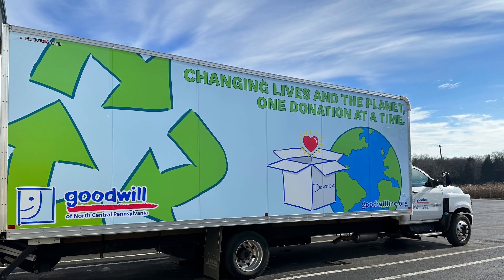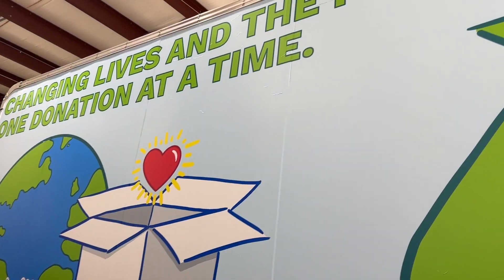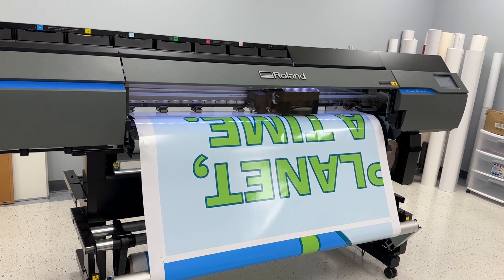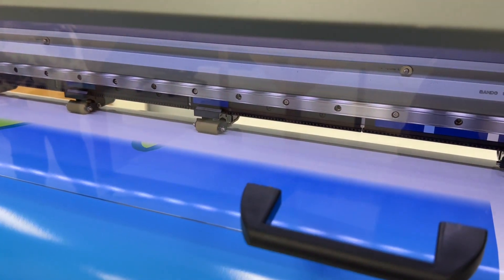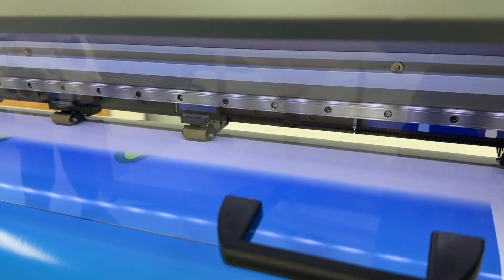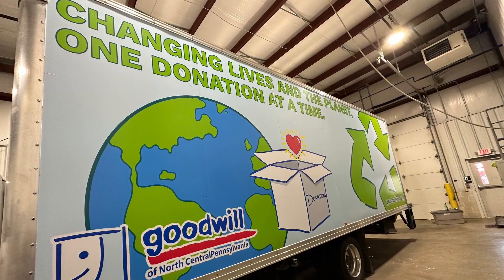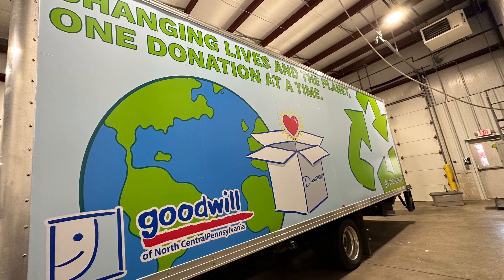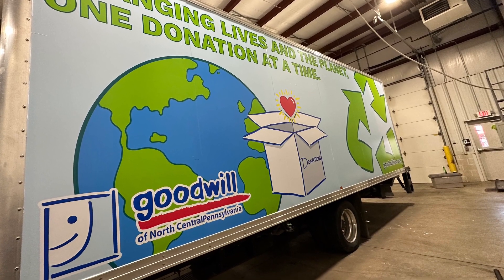New Truck Design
Another great looking Goodwill truck is driving around picking up donations and taking them to our stores. Check out the new truck design by Daylene Tabasko!